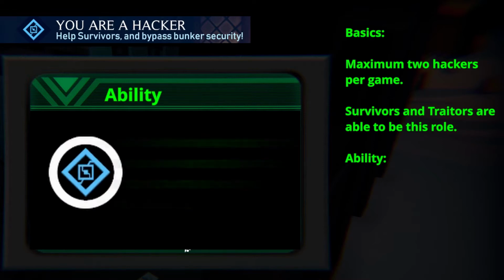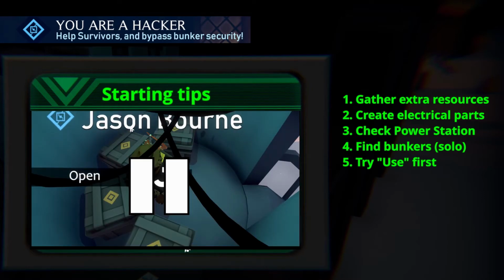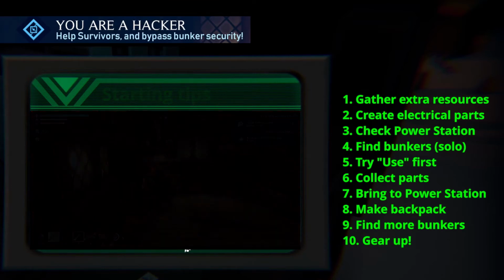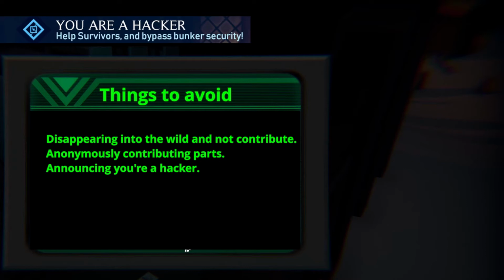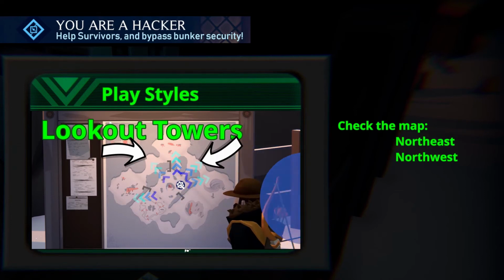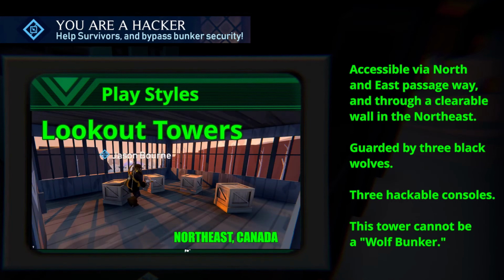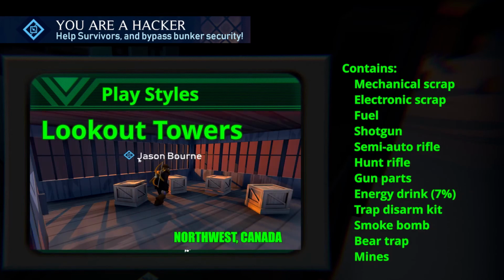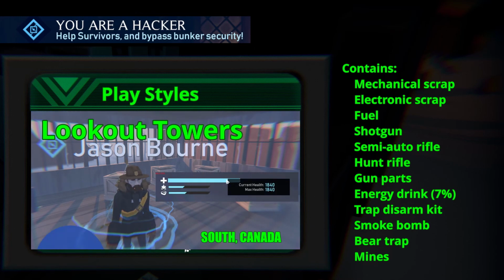[PW#75] How to Project Winter: Hacker (Survivor)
This role has undergone some changes recently:
Ability will now only charge when you are near other players (the ability will charge faster more players).
The Hacker can hack open the truth serum lab using Electronic (green) parts.

@0:00 Intro
@0:33 - Basics
@00:42 - Ability
@00:58 - Starting tips
@03:06 - Things to avoid
@04:35 - Play styles